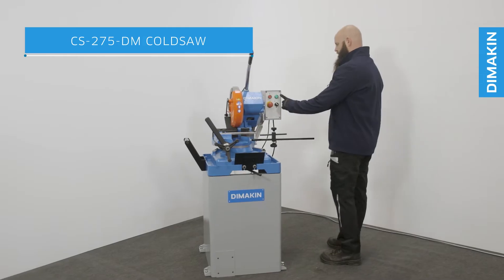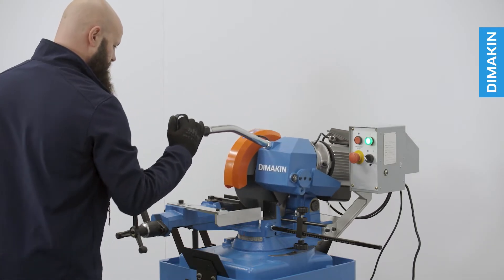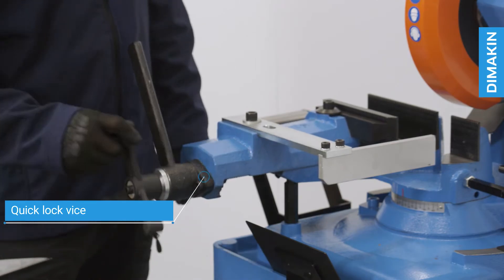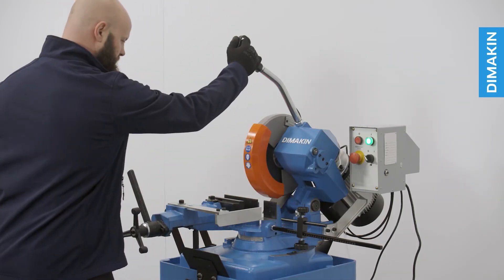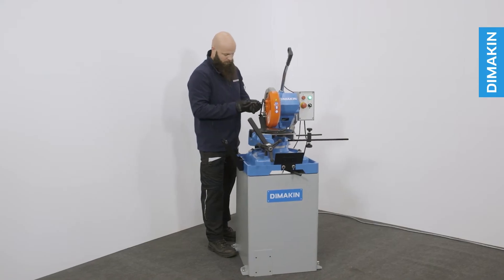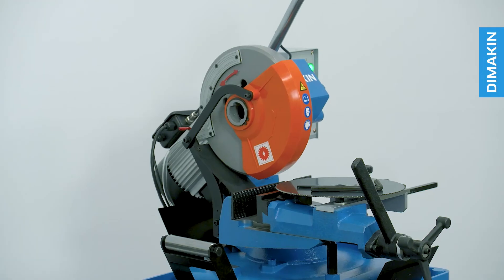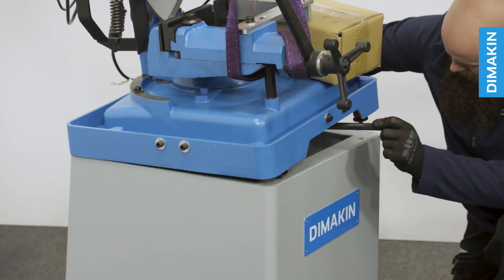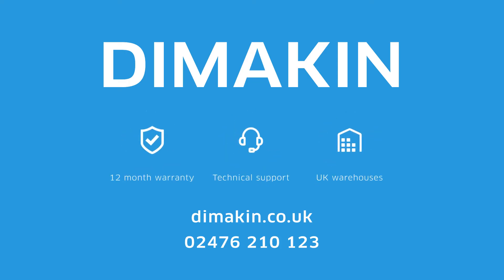Metal Cutting Industrial Cold Saw CS 275 DM DIMAKIN Machinery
The CS-275-DM Coldsaw is a dual mitering, manual descent, industrial metal cutting coldsaw suitable for small to medium fabrication facilities. This machine has a little extra capacity than its smaller counterpart, the Coldsaw CS-250-DM. Firstly, as with all DIMAKIN coldsaws, it can mitre both ways up to 45°.

This model is capable of taking a 275mm (11”) x 2.5mm wide HSS blade of all TPI tooth counts. DIMAKIN can help you find the perfect coldsaw blade for your application. They are designed to produce a burr free finish (sold separately).

Similarly to all other models, the single phase motor of this coldsaw also enables the machine to be run in most facilities. This removes the need for three phase plug installation. Again, the CS-275-DM Coldsaw  has a cam locking vice, which enables you to quickly load and unload material from the vice with ease.

Lastly, a self-contained coolant system as a standard feature prolongs the life length of your blade and ensures a lifetime of quality cutting.

🔵 Coldsaw CS-275-DM FEATURES:
● Compact and economical size
● Dual mitres 45° in both directions
● Accepts a 275mm (11” blade)
● Burr-free finish cuts
● Coolant system as standard to extend blade life
● Cam-locking vice for quick loading/unloading
● Scaled material stop
● Single speed blade (45rpm) suitable for most common metals
● Single phase